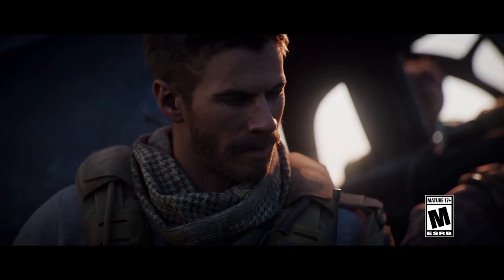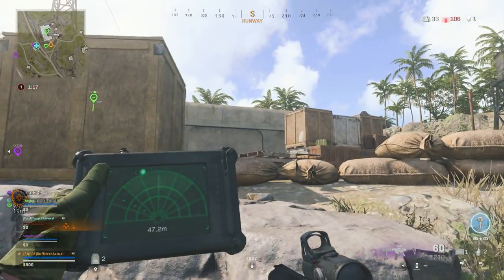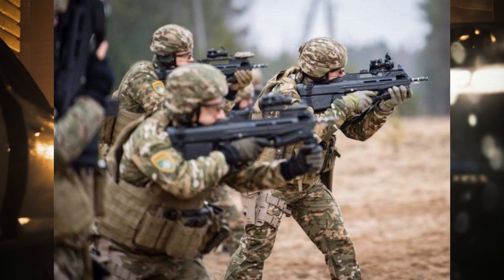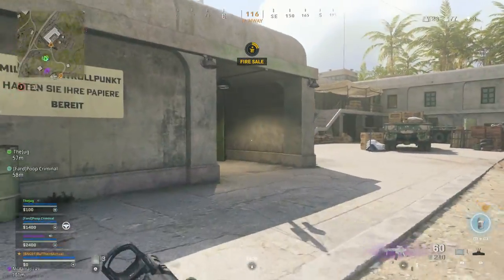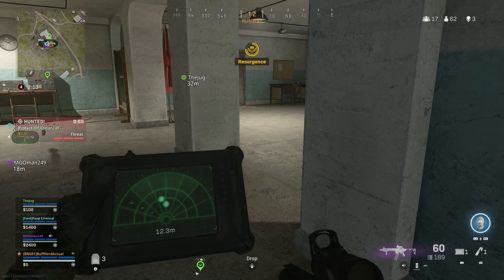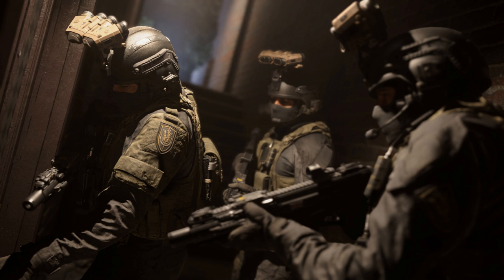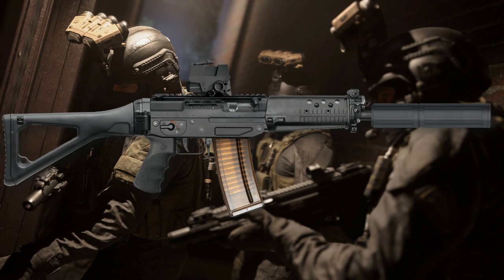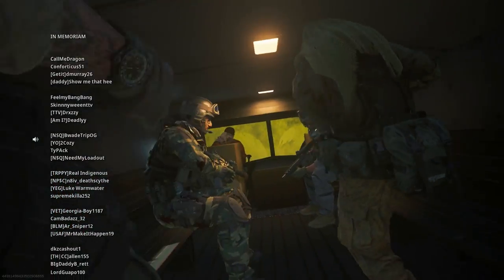Modern Warfare II (2022) Weapon Wishlist Part 1 - Call Of Duty Modern Warfare II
Today we are going over part 1 of my weapon wishlist for Call Of Duty Modern Warfare II which will be coming out later this year (2022). In this video we will be going over all of the Assault Rifles that I would like to see added to the game over the course of its two years of support.

Let me know what you think of this list below.